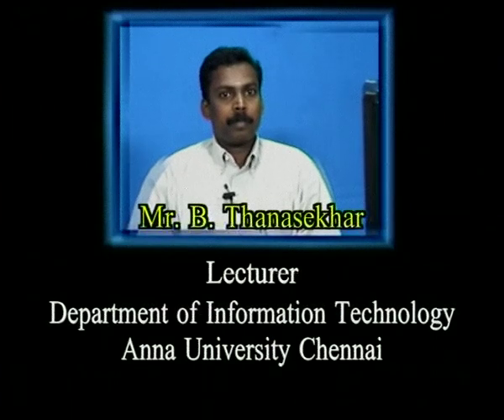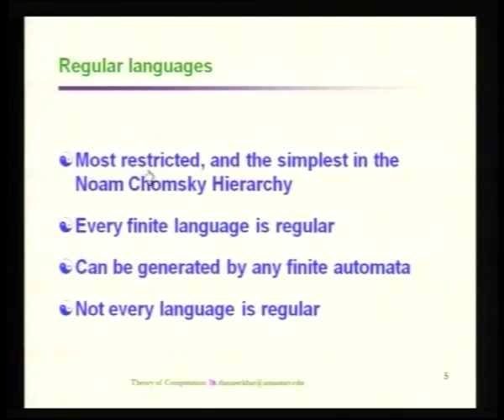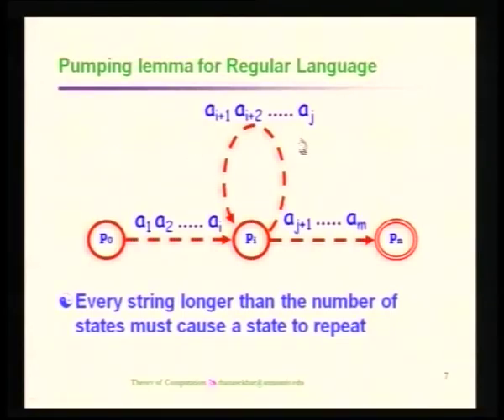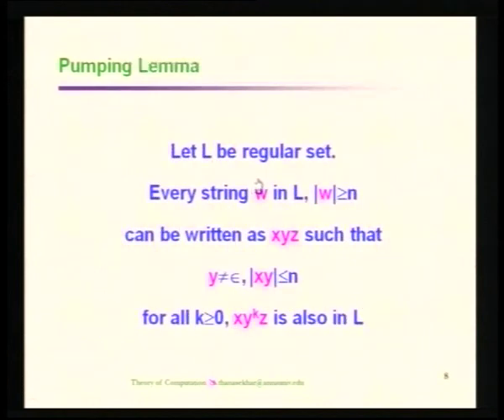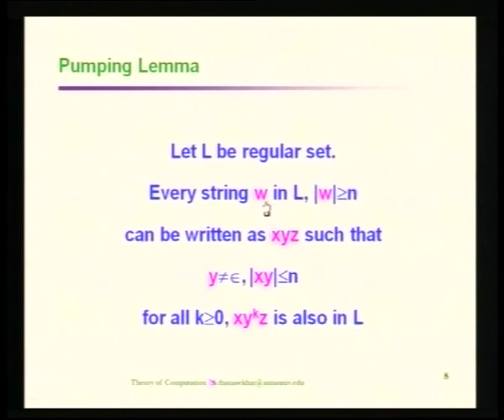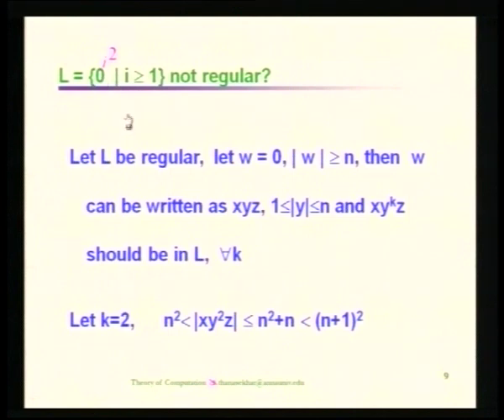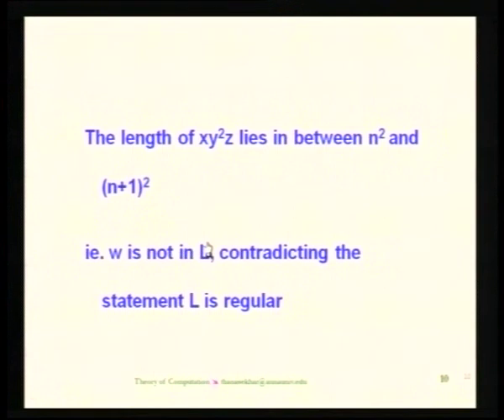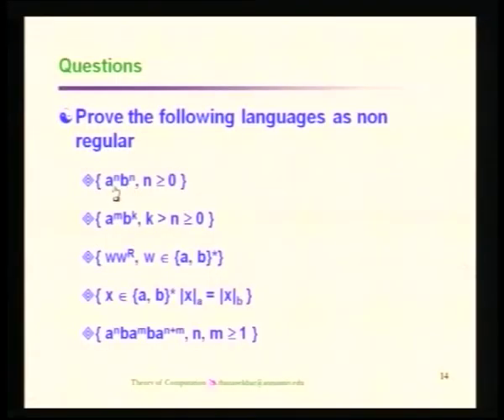Regular Languages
Subject :Computer Science
Course  :Theory of Computation